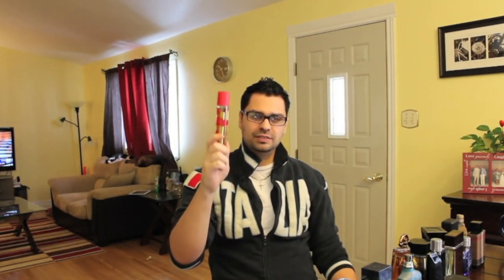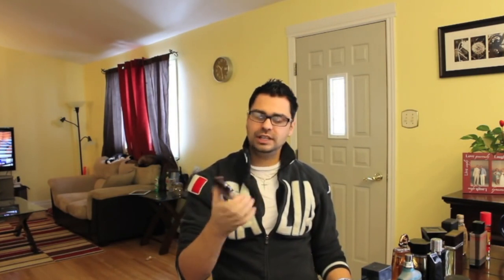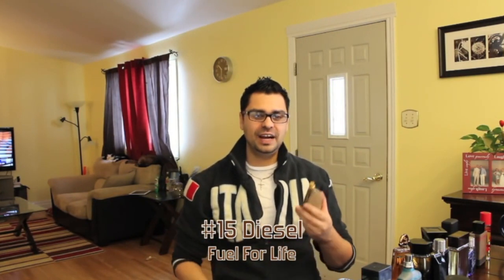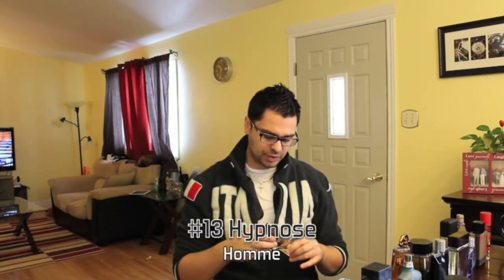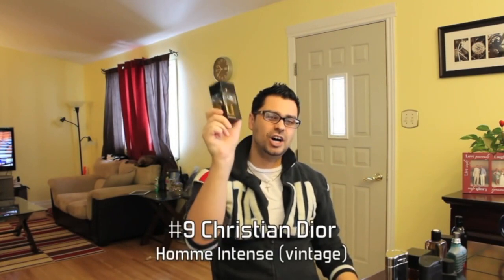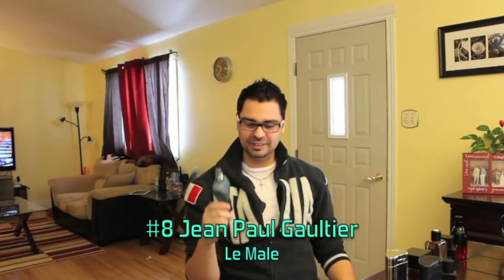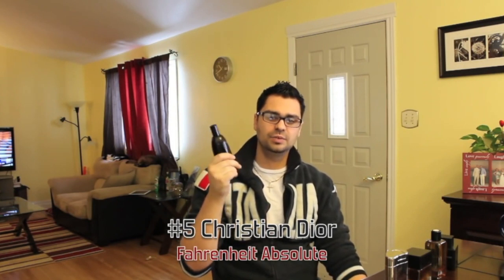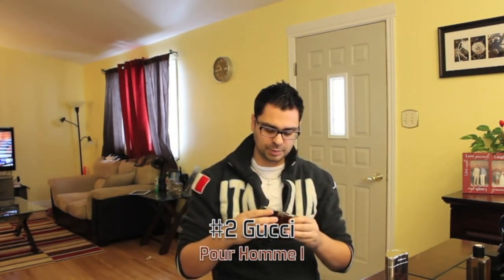Top 20 Designer Winter Fragrances in 2012 | 2012 Re-upload Flashback Videos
I take a look at my top 20 winter designer scents for 2012.